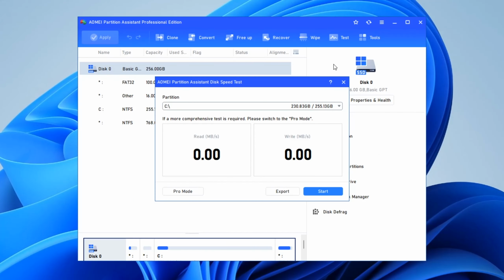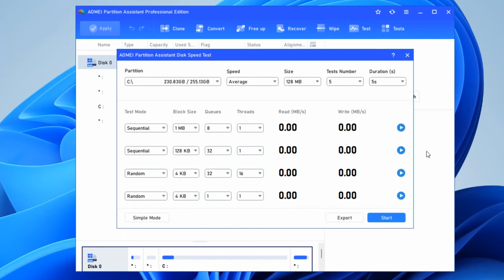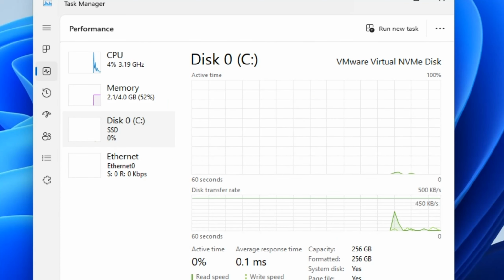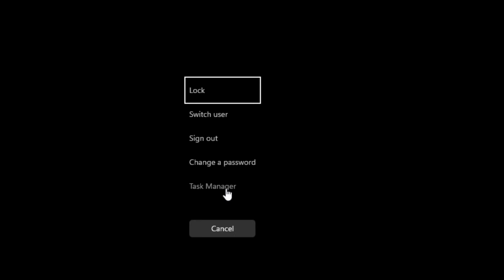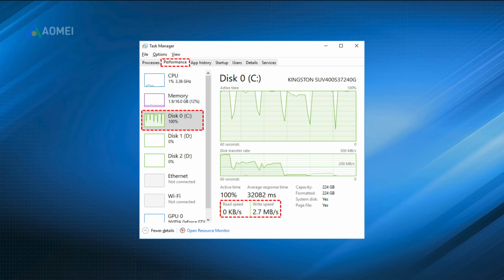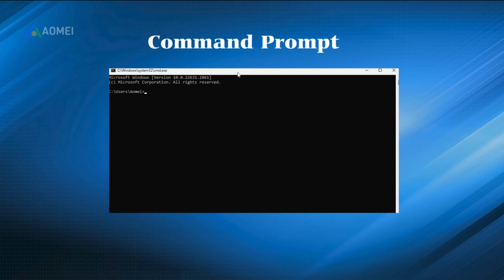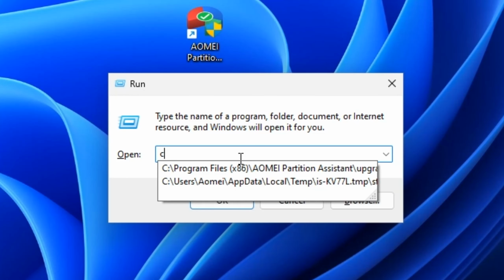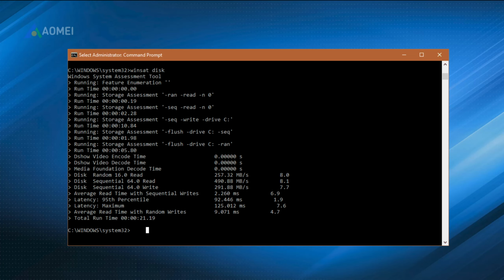How to Check your hard Disk Speed in Windows 11?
Want to know how fast your hard drive is? Don't worry, follow the video to solve it easily！
✅ 【Detail】
Option 1. AOMEI Partition Assistant
Step 1. Download and install AOMEI Partition Assistant.
Step 2. Launch this tool, select the disk you wish to test, and click Disk Speed Test under the Test menu.
Step 3. All partitions will be listed here and you can choose the one you want to test and click Start to start the process.
Step 4. Once the process is complete, export the results for a deep analysis.
Option 2. Task Manager
Step 1. Type “Task Manager” in the search bar and open it.
Step 2. Click on the “Performance” tab and select your hard disk from the list on the left.
Step 3. Then you can see some basic data about that disk, including read and write speed. If the active time is consistently high (90% or more), your hard disk may be struggling to keep up with demands.
Tips: The results displayed are dynamic and can change based on the programs running in the background. For more accurate measurements, consider using Option 1.
Option 3. Command Prompt
Step 1. Press Win + R, type cmd, and press Enter.
Step 2. Enter "winsat disk -drive [drive letter]", and press Enter again.
Step 3. Then, the Command Prompt will list the drives and their current speed.
Tips: This method lacks graphical reports, making the results more challenging to understand, especially when testing multiple drives. Additionally, exercise caution when entering commands, as an incorrect one could pose a risk to your system.